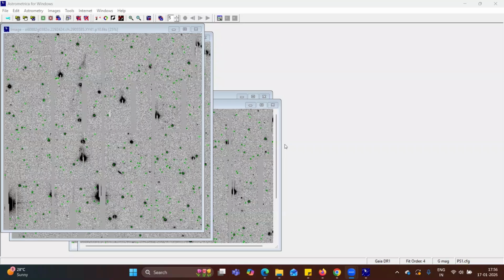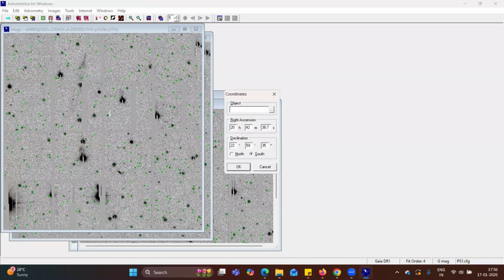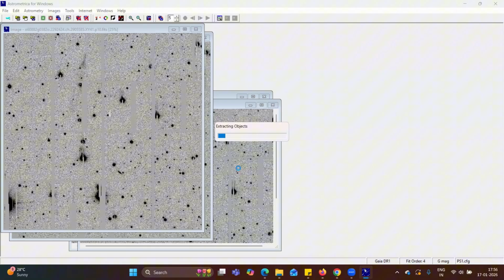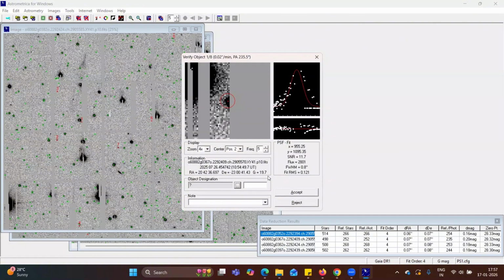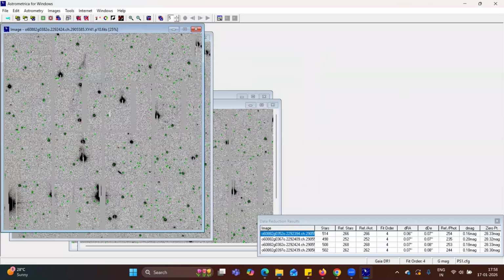Lecture 9: Image Analysis – Moving Object Detection in Astrometrica | Propagation Institute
This lecture focuses on detecting moving objects within astronomical image sequences and distinguishing asteroids from background stars.